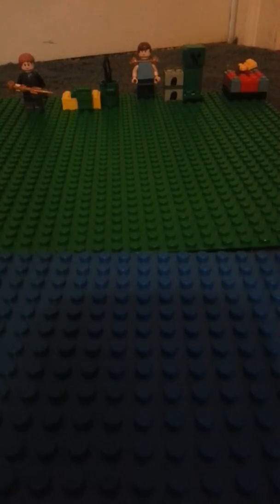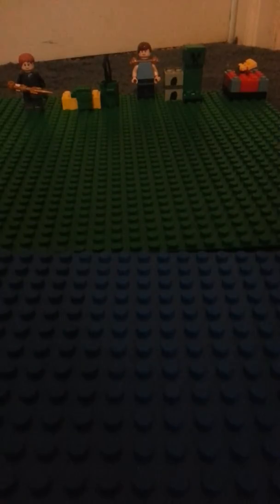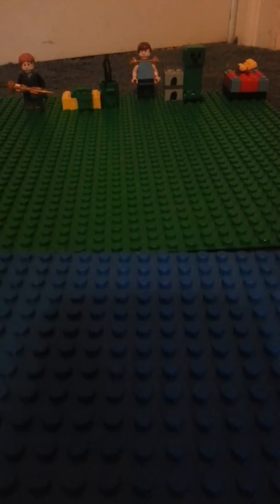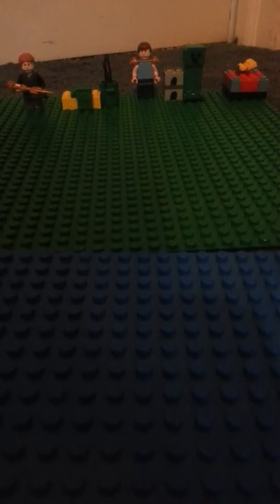Lego Minecraft 7